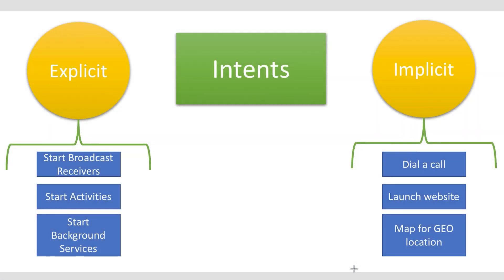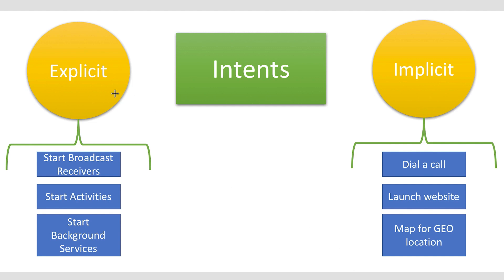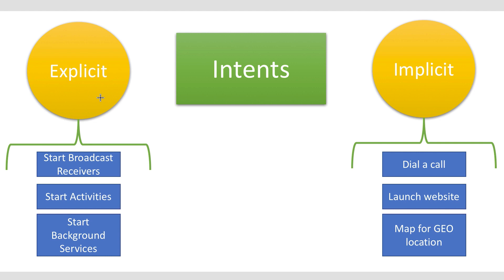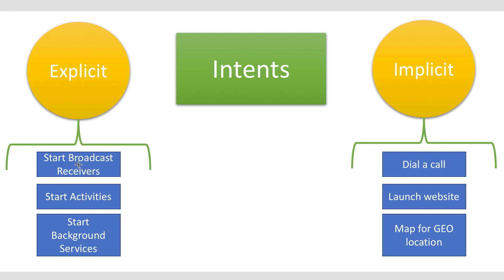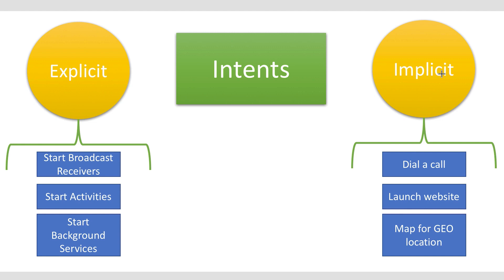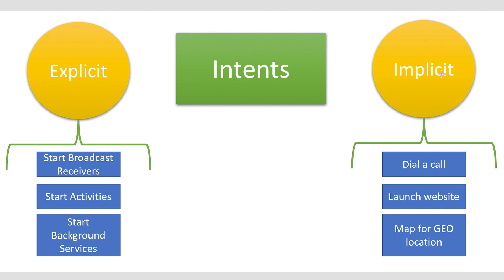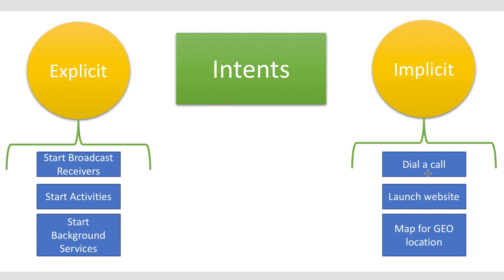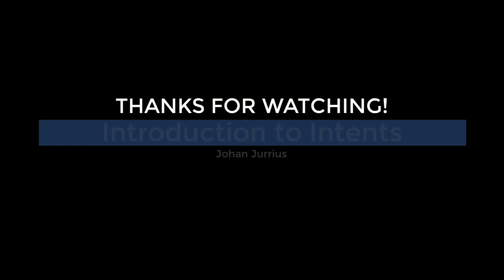11. Introduction to Intents (AS 3.1.3)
In this video I briefly explain Intents and where they are used.